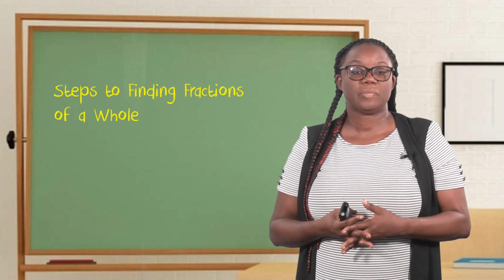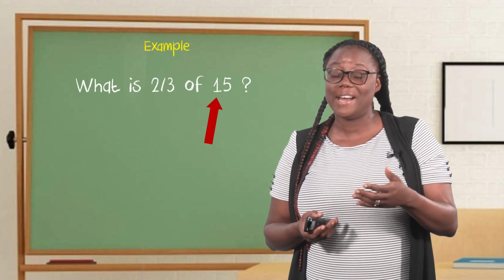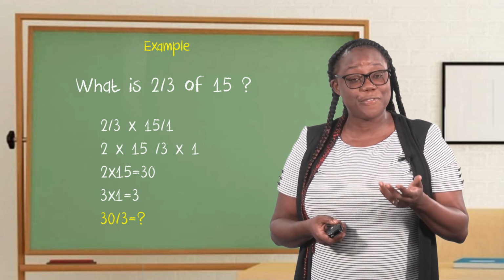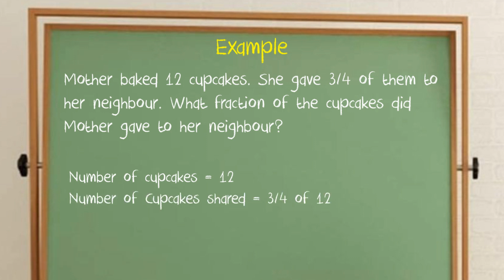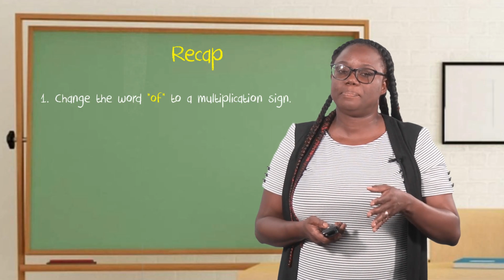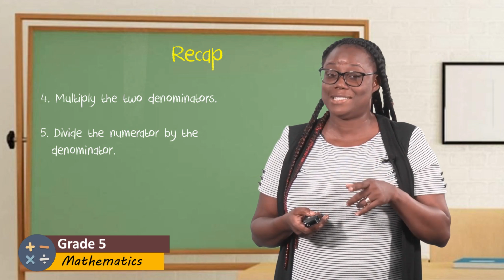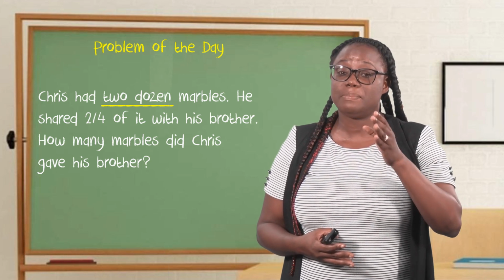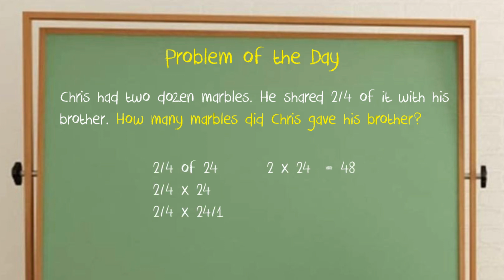Mathematics - Grade 5: Fractional Parts